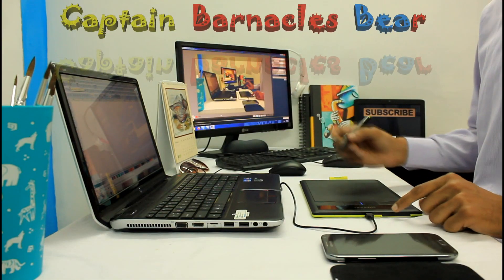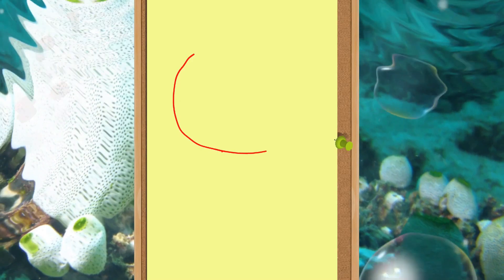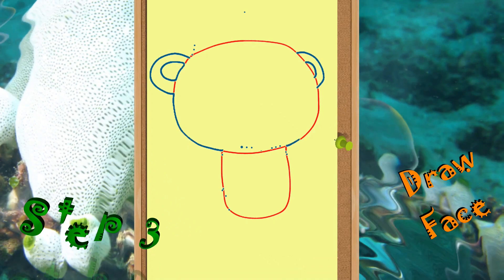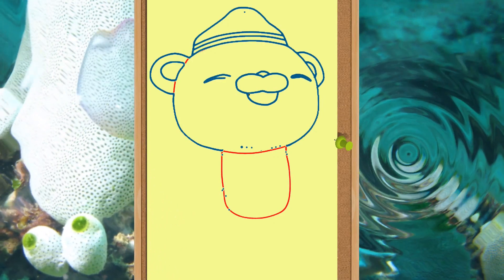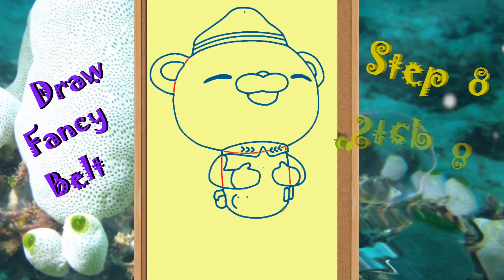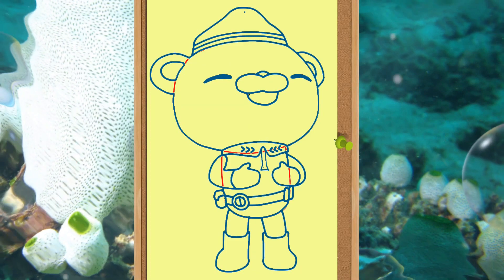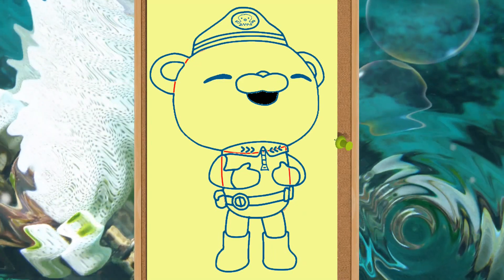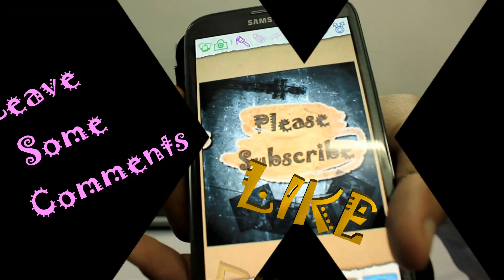Octonauts - Captain Barnacles Bear - Easy - Step By Step - Drawing - How to Draw Octonauts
Enjoy this easy, step by step drawing tutorial for kids.